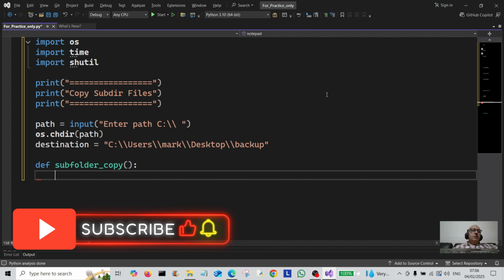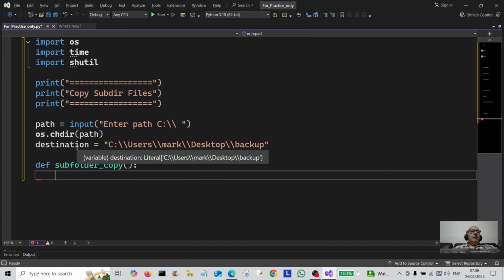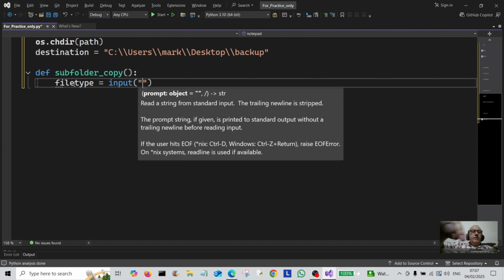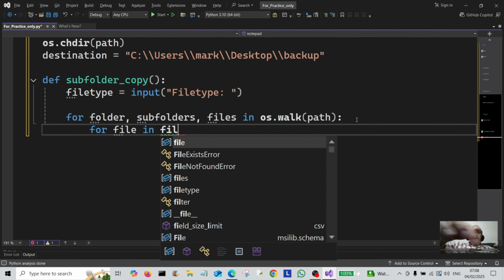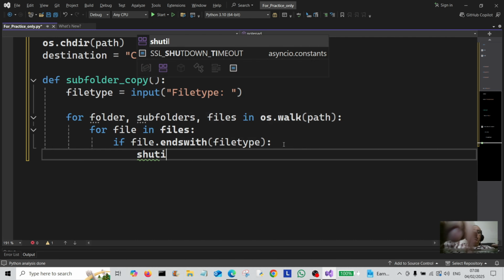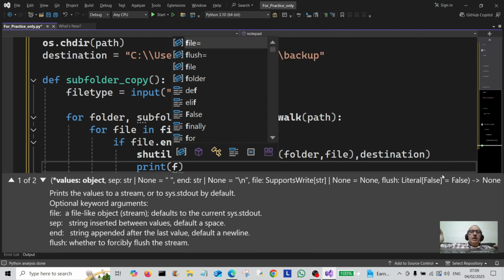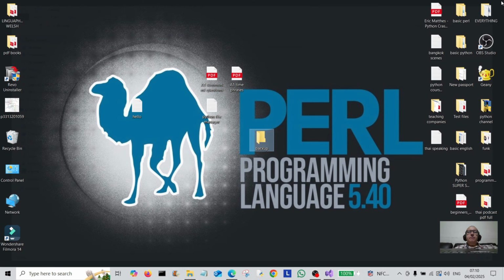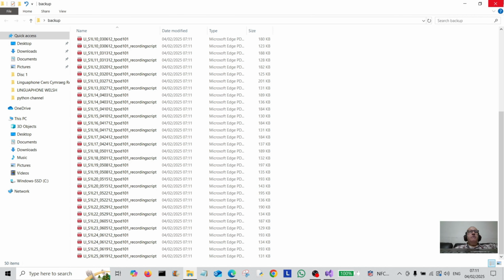Python Project: Extract Files from Subfolders Automatically!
Learn how to extract files from all subfolders automatically using Python. This project simplifies file organization with an easy script. Perfect for automation and data management.